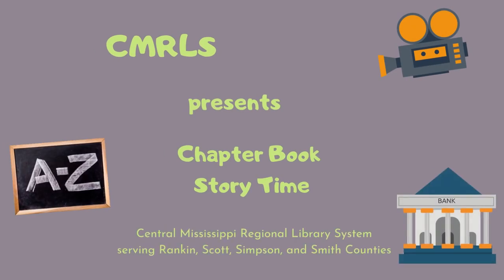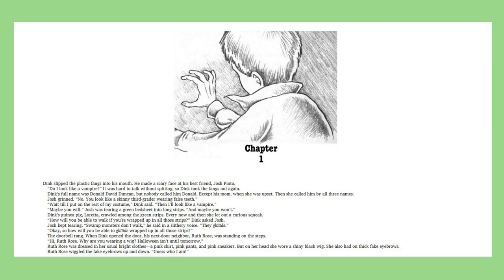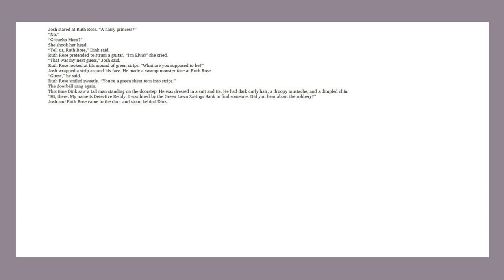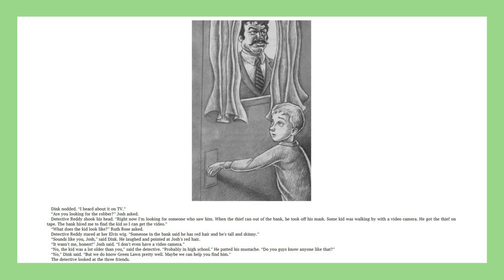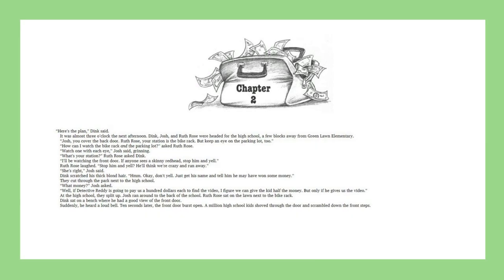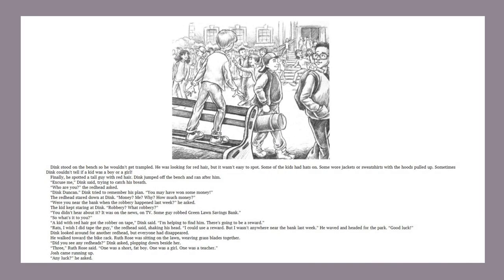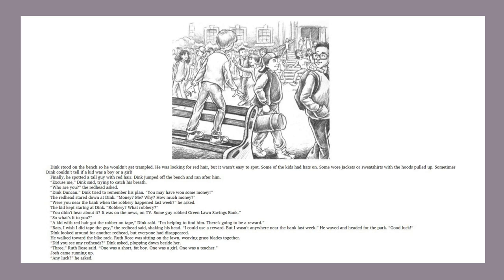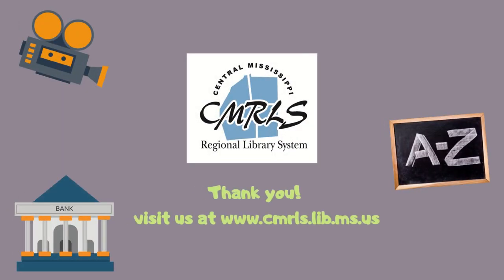A-Z Mysteries: The Bald Bandit Chapters 1 & 2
Chapters 1 & 2 of A-Z Mysteries: The Bald Bandit by Ron Roy.